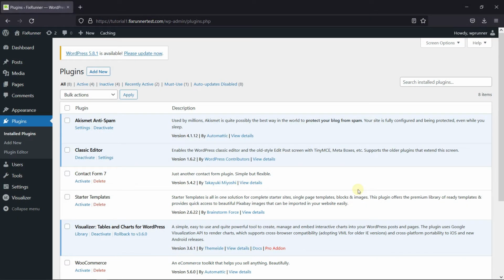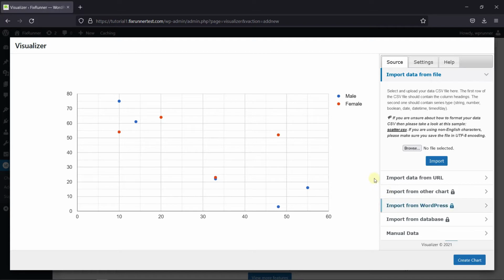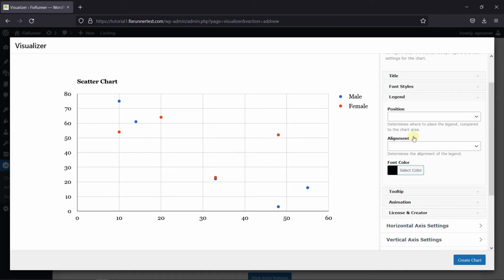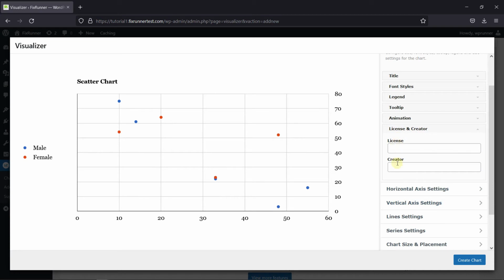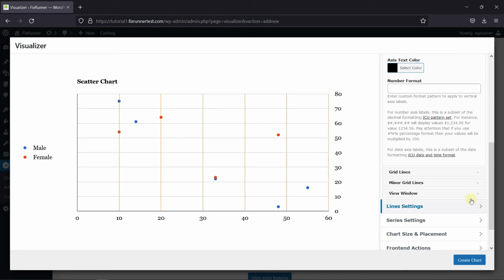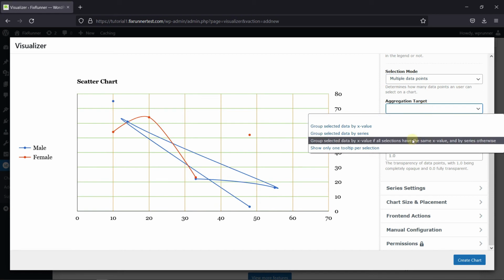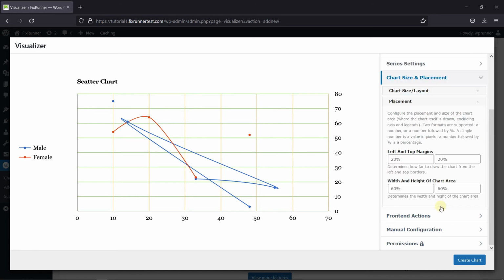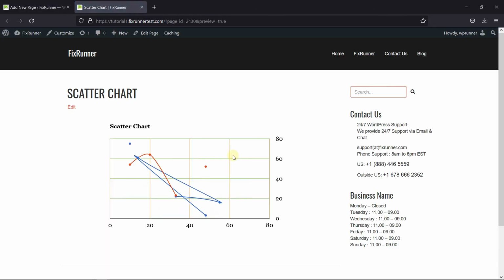How To Create A Scatter Chart Using The Visualizer Plugin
The quick way to Create A Scatter Chart Using The Visualizer Plugin is here. Visual aids like graphs, bars, pie charts, and others are a perfect way to add data beautifully with your content. You can easily add them using the visualizer plugin. If you have saved your data in a spreadsheet using Excel, Google Sheets, or any other program, then you can display that data as a chart using this plugin.

0:12 - Introduction.
0:33 - Installing the plugin.
0:54 - Configuring the plugin.
7:00 - Adding the graph to a page.